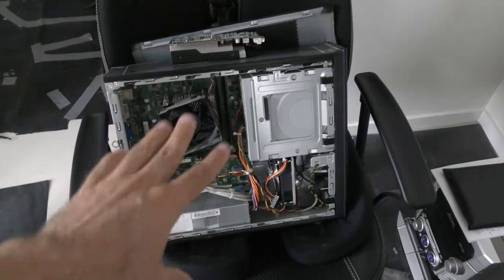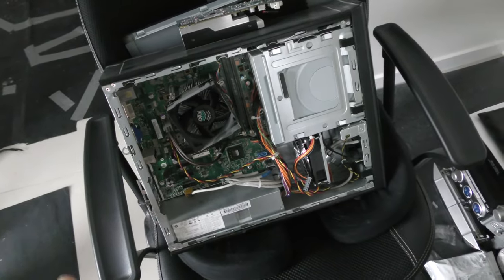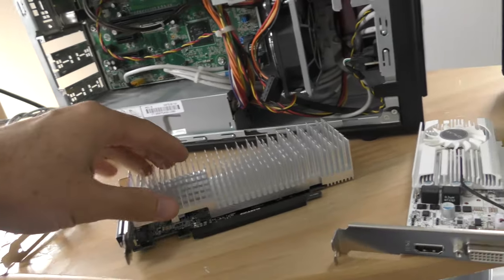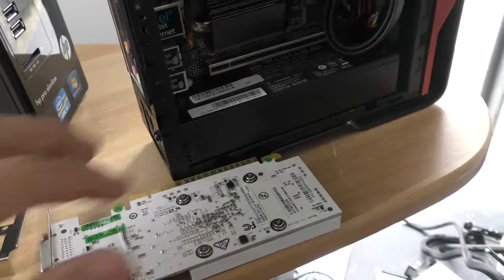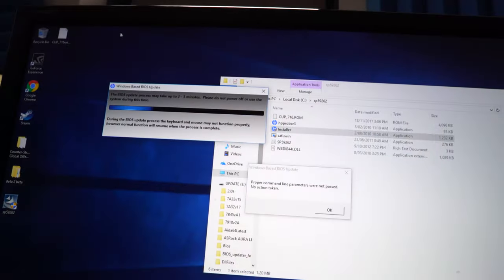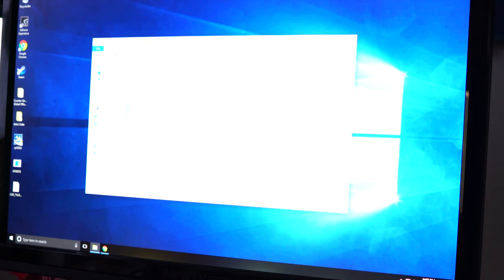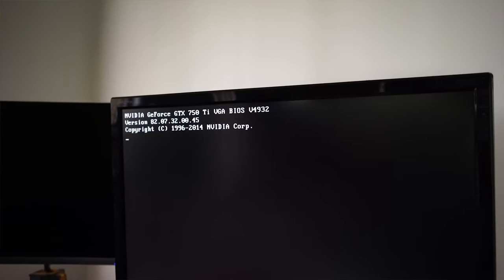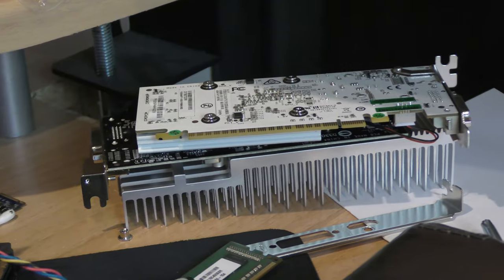The GT 1030, CAN IT SAVE THE SMALL FORM FACTOR HP PC...!?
So a few months ago I got a cheap 4 Core OEM HP, the SFF Pro 3300 and this was bizarre, the GPU would boot, but freeze with a 750 ti, and today I thought we would try a lower power consumption GPU, the GT 1030, and I also bought another one for the mini itx editing rig... Though things don't go as well as planned...

Much better price performance GPU